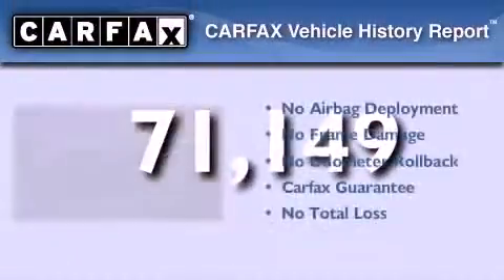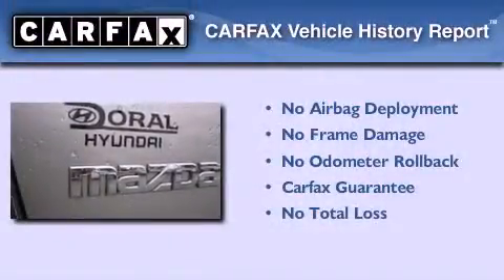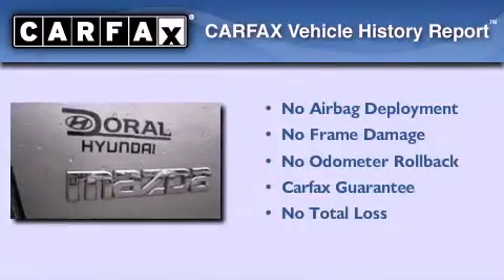2008 Mazda CX-7 Miami FL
Year : 2008
 Make : Mazda
 Model : CX-7
 Engine : turbo disi 16v i4
 Trans . : automatic
 Exterior : silver
 Miles : 71,149
 Interior : silver

 Lehman Mazda

 2008 Mazda CX-7 Miami FL